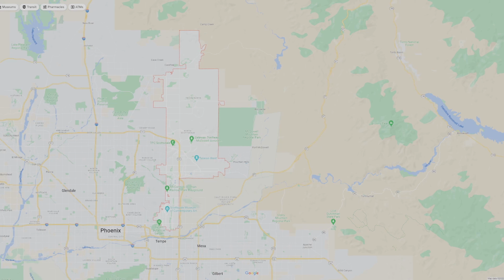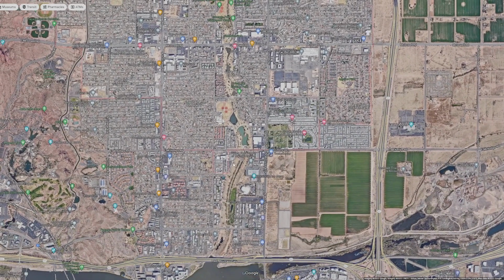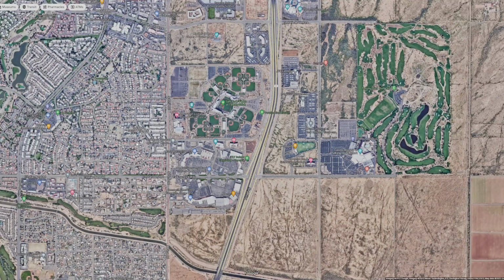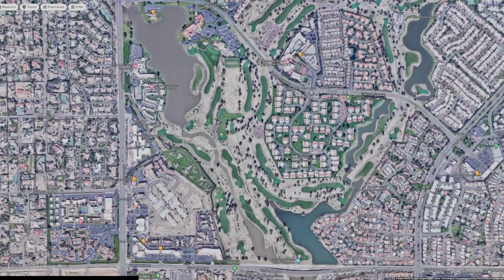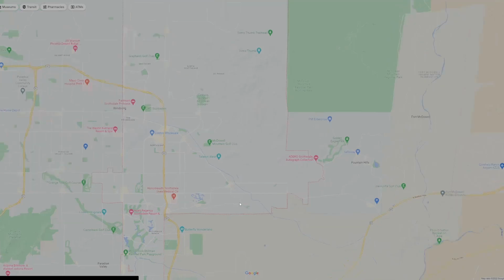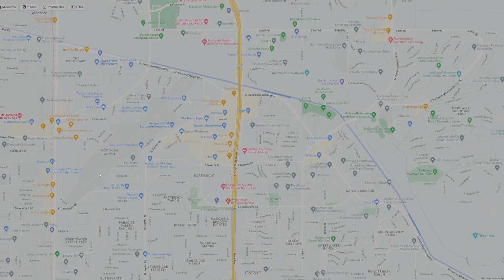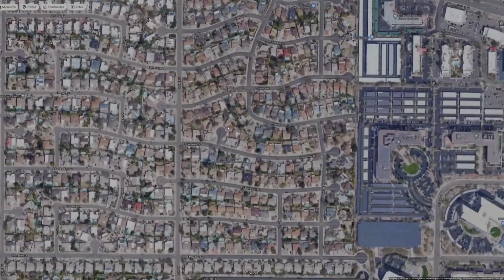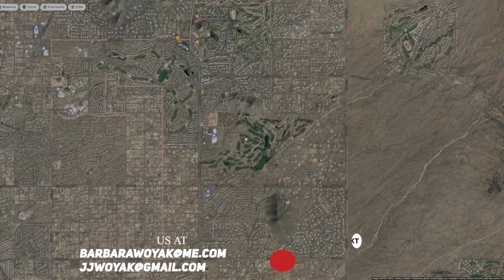SCOTTSDALE MAP TOUR 2023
Are you thinking of moving to or relocating to Phoenix Arizona and thinking that Scottsdale Arizona may be the best area for you to move to?

About Us:

At Select Realty Group - Keller Williams Realty Sonoran Living, we understand that buying or selling a home is more than just a transaction: it’s a life-changing experience. That’s why our team of highly-seasoned real estate professionals is dedicated to providing exceptional, personalized service for all of our clients. We take great pride in the relationships we build and always work relentlessly on the client’s behalf to help them achieve their real estate goals.

Our team of experts represents the best and brightest in the industry, and we’re always striving to lead the field in research, innovation, and consumer education. Today’s buyers and sellers need a trusted resource that can guide them through the complex world of real estate. With our extensive knowledge and commitment to providing only the best and most timely information to our clients, we are your go-to source for real estate industry insight and advice.